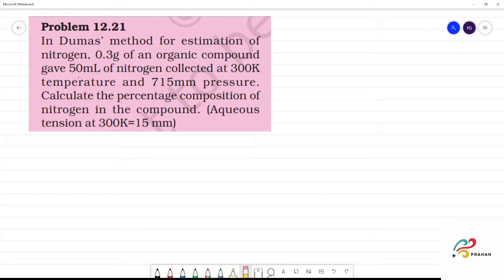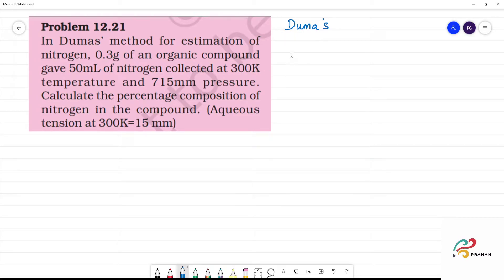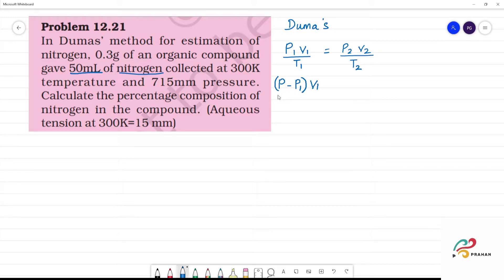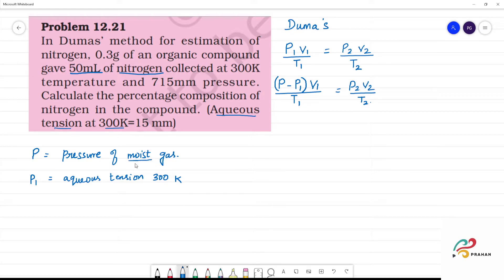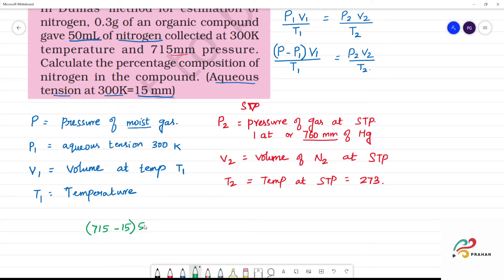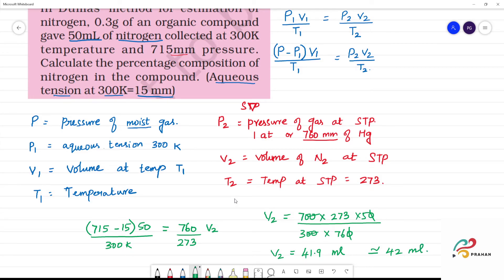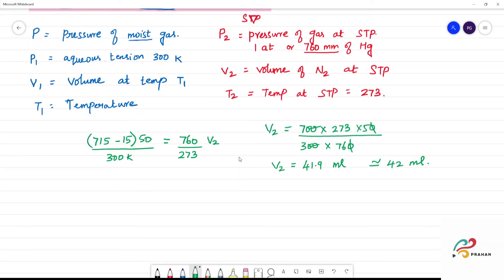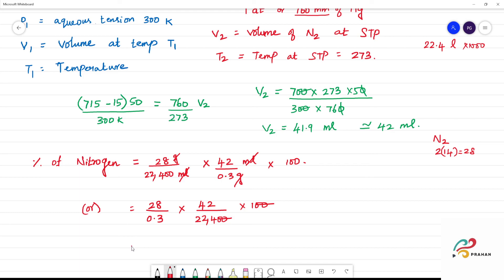In Dumas’ method for estimation ofnitrogen, 0.3g of an organic compoundgave 50mL of nitrogen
In Dumas’ method for estimation of
nitrogen, 0.3g of an organic compound
gave 50mL of nitrogen collected at 300K
temperature and 715mm pressure.
Calculate the percentage composition of
nitrogen in the compound. (Aqueous
tension at 300K=15 mm)